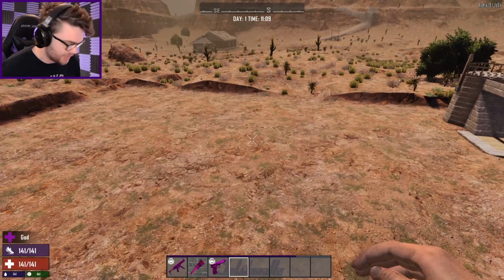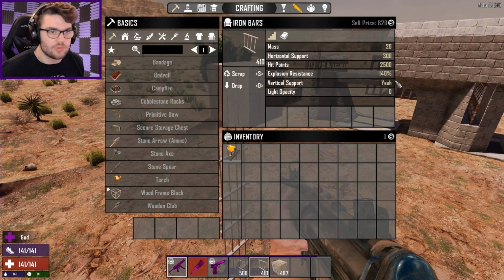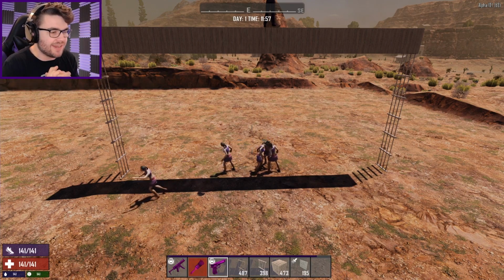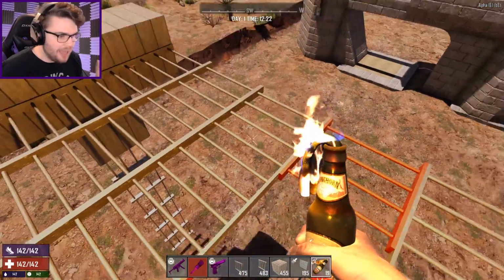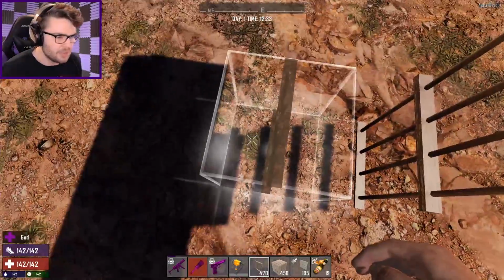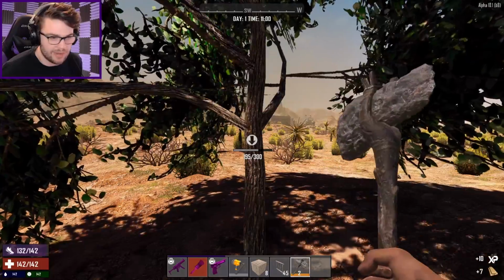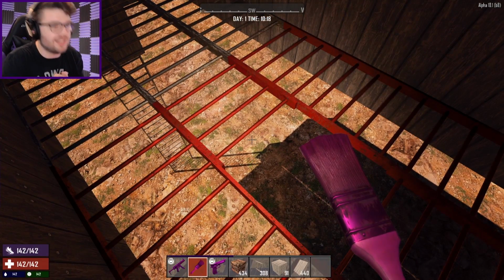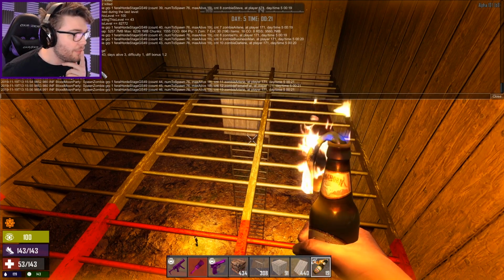7 Days to Die: The EASIEST HORDE BASE YET! (Monkey Bars Base) | 7 Days to Die Alpha 18 Gameplay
Need a SUPER EFFECTIVE HORDE BASE you can make in less than ONE DAY? Done! Here is something you can make with as little as 300 wood. Sure it's 100% cheese, but that's better than 100% dead!

Letters and packages can be sent to:
Australia.

The BRAND NEW ALPHA 18 comes with a raft of changes completely overhauling the 7 Days to Die experience.

New weapons, new graphics, new worlds and new optimisation means the game has taken a giant leap forward!

Hey Survivors,
We are proud to announce that the ‘Alpha 18 Streamer Weekend’ is finally here. We have partnered with over 130 streamers from 27 countries.

We will be running the Streamer Weekend event from Friday, October 4th starting at 12 pm CST through Sunday, October 6th. Expect a public experimental to follow sometime Monday afternoon October 7th.

Many will be streaming all weekend and giving away Free Keys. Check their channels for their upcoming weekend schedules. These are being broadcast in many languages so scroll down to find yours.